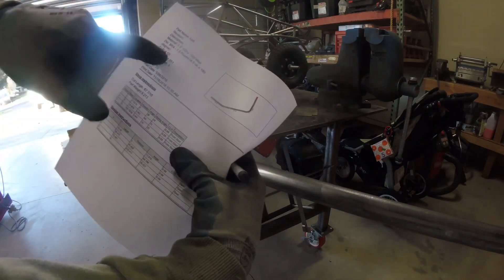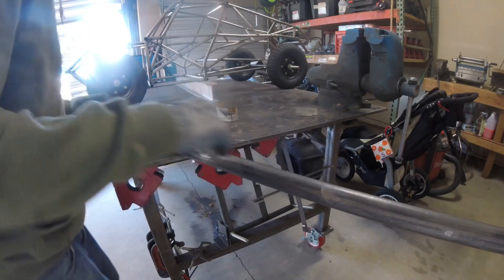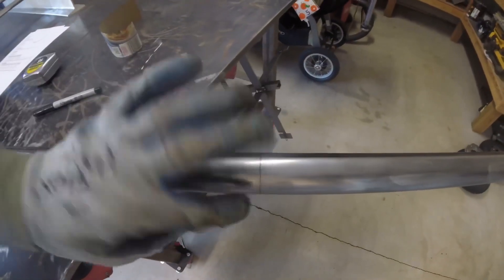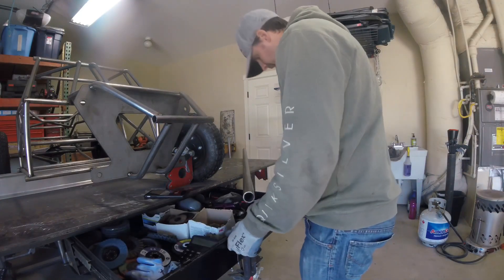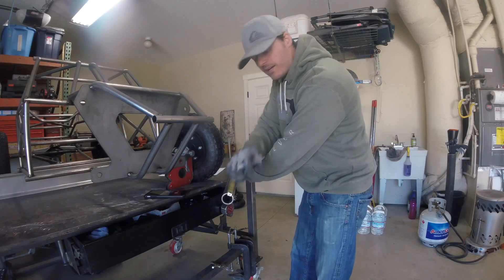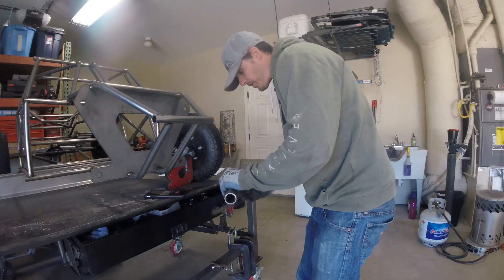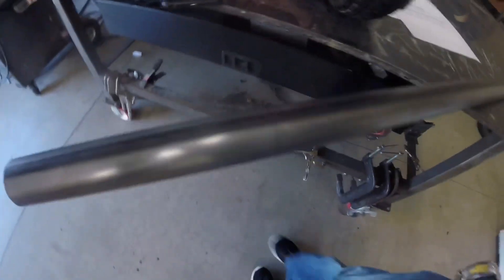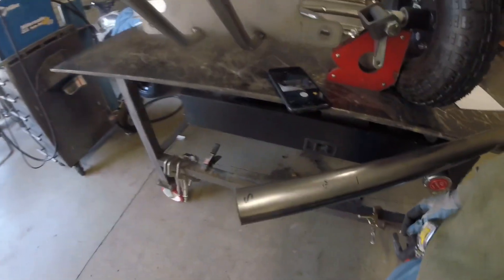Bend Tech Pro Tutorial - How to - Multi-Bend/Multi-Rotation Part 2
Bend Tech Pro Tutorial - Multi-Bend/Multi-Rotation Part 2